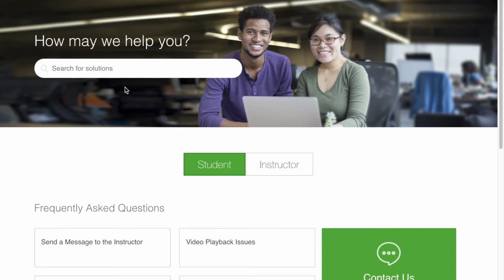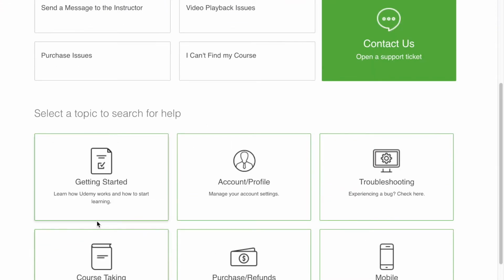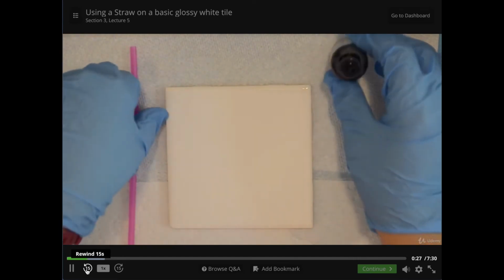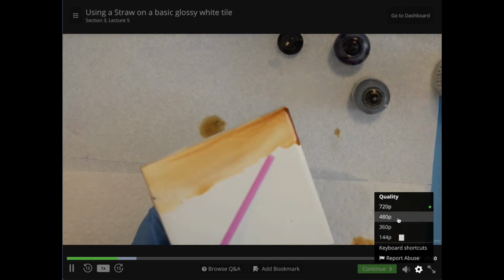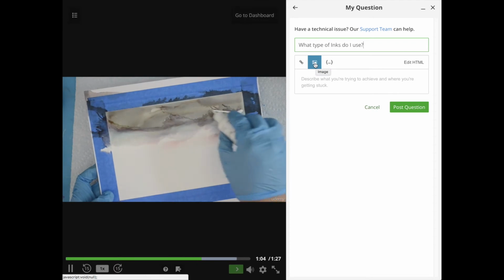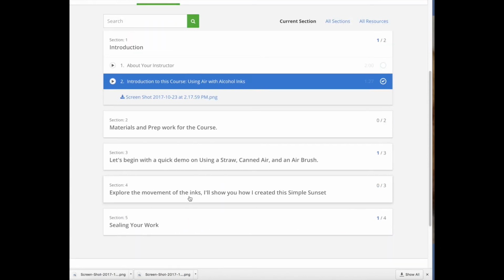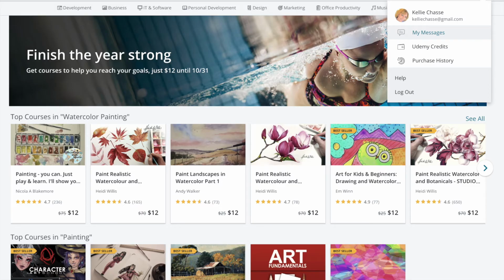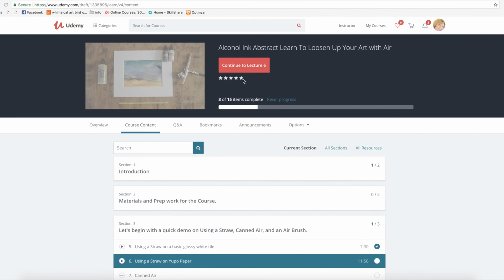Quick Tips For Udemy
I teach Art Courses on Udemy so I did this quick tutorial for my new students and thought others may find it helpful.

✅TUESDAY TAG Shout outs - tag @KellieChasse_FineArt on Instagram or Facebook!

✅Also Available on Skillshare - New Premium Skillshare Members get 2 FREE months

In this video I'll show you how I use Art Resin in place of Glue for an easy more bubbles free approach to creating your own fashionable wearable art or to sell in your own shops or shows!

PURCHASE products featured in today's video:

Safety Note: When using paints and chemicals please adhere to any and all manufacturer safety guidelines with these products.  If you have specific safety questions or concerns please contact the product's manufacturer.